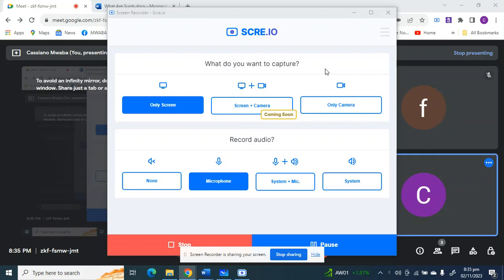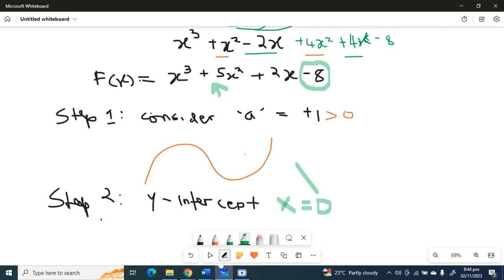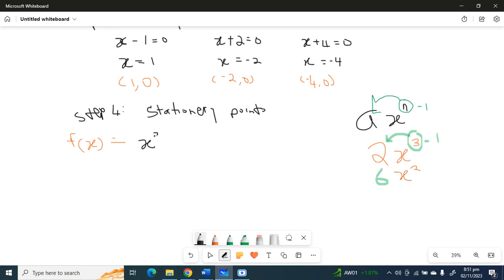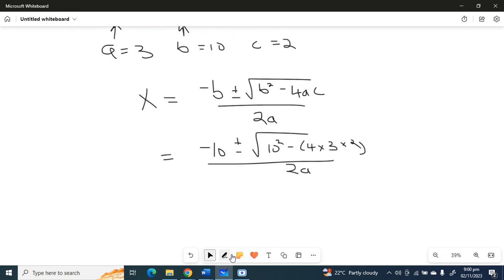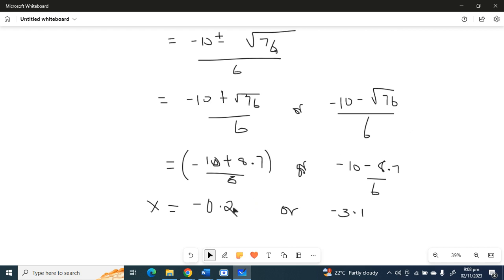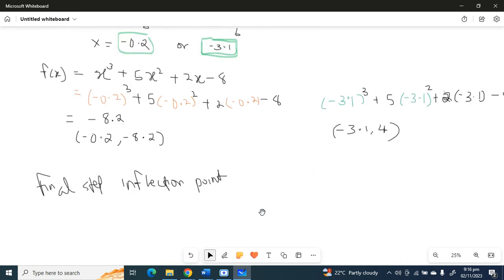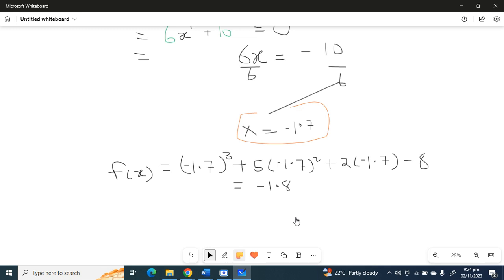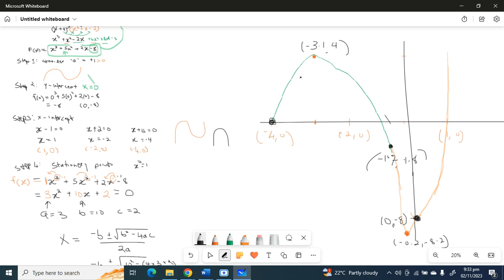Sketching Cubic functions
step 1 : consider the sign of the coefficient of x^3  (a)
step 2: find y intercept  (substitue x=0) into orginal function
step 3: find x intercepts using the linear factors of cubic function and equating them to zero
step 4: find stationery points by deriving cubic function, and solving the quadratic function
step 5: find inflection point by getting the second derivative